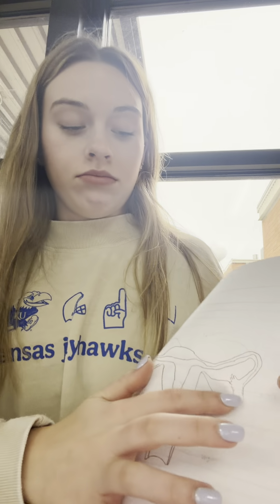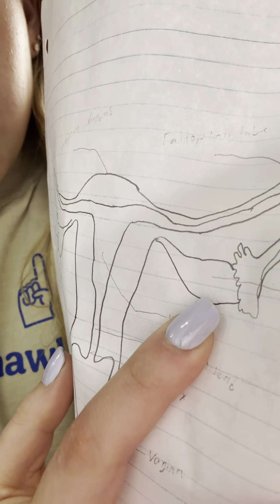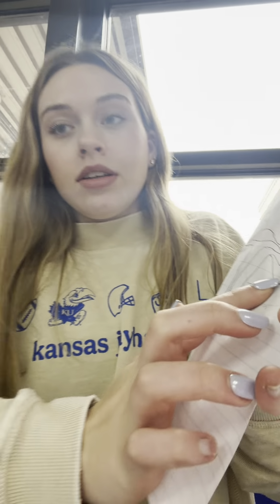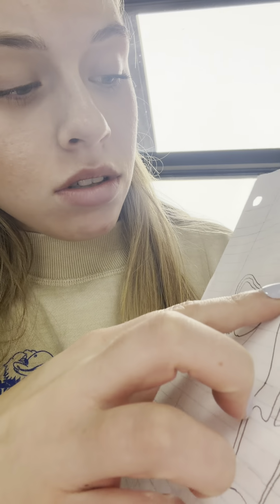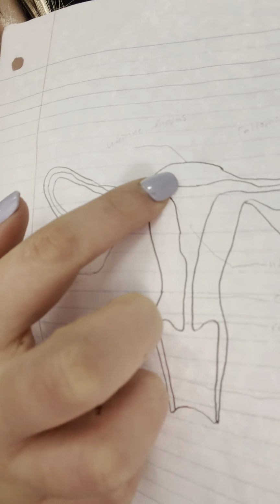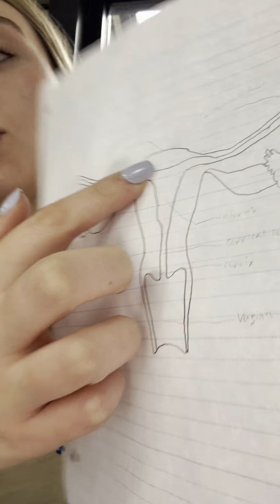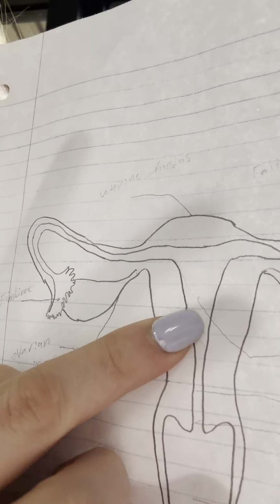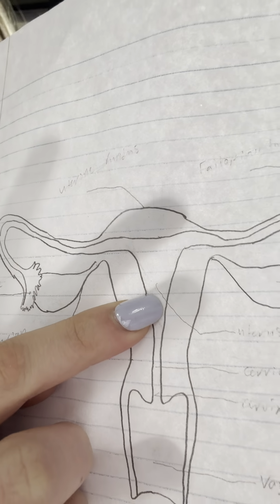November 23, 2025